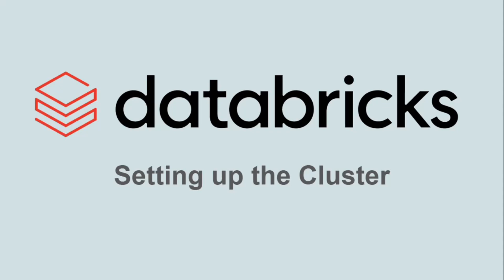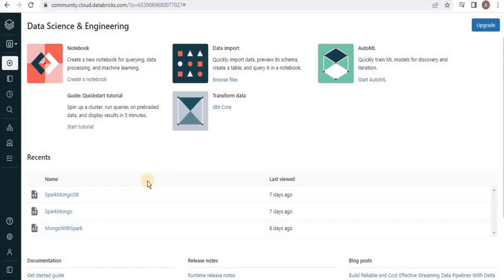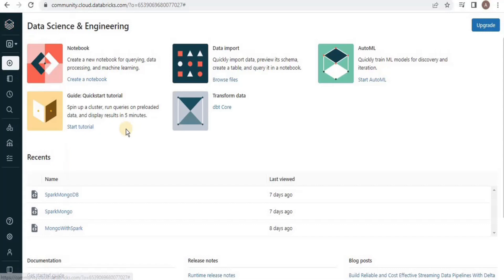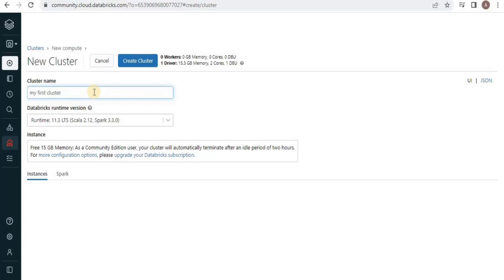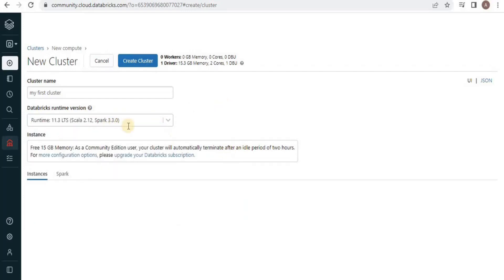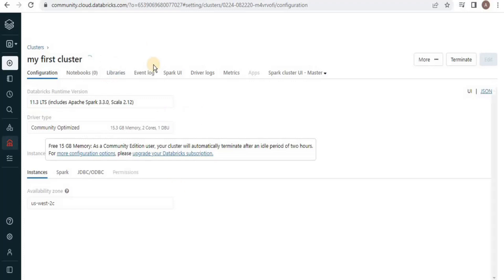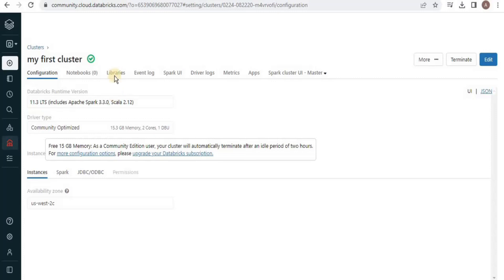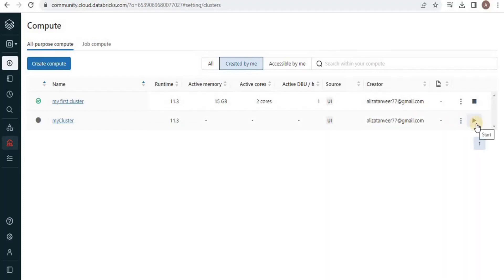Introduction to Databricks - Part1 Create a Cluster [Hands on Lab]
Databricks is used for building, testing, and deploying machine learning and analytics applications to help achieve better business outcomes

In this lab we will show you how to create a simple cluster and configure it.

To see more data related tutorials please visit datanerds.io